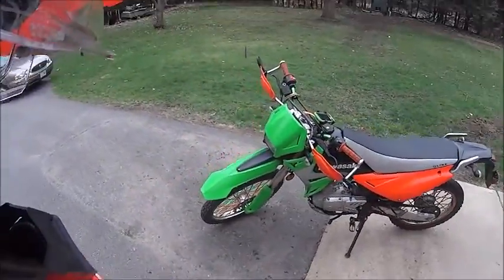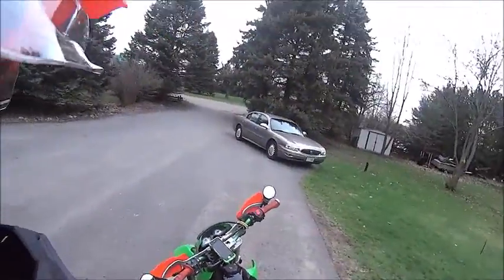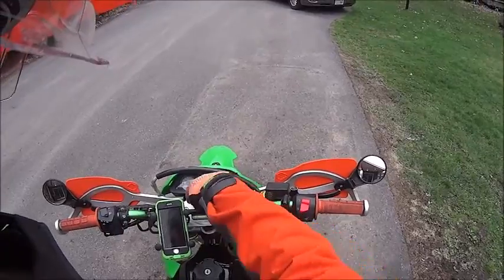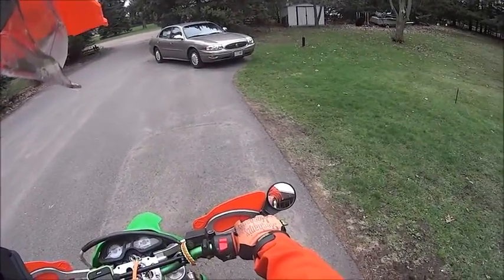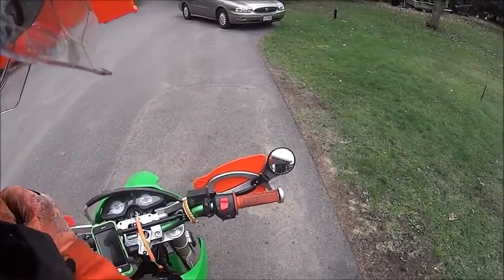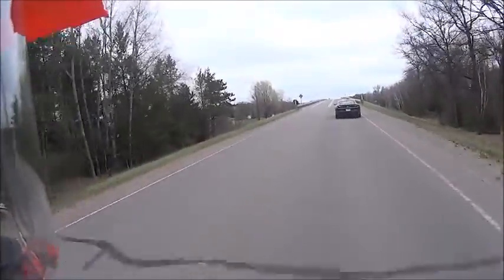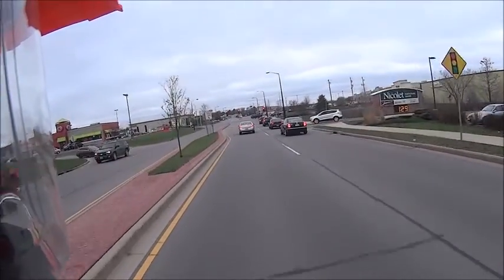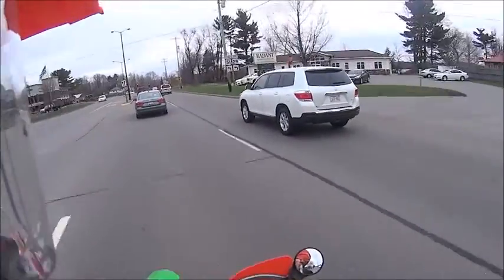Highway dirt bike handguard Review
I would highly recommend these hand guards